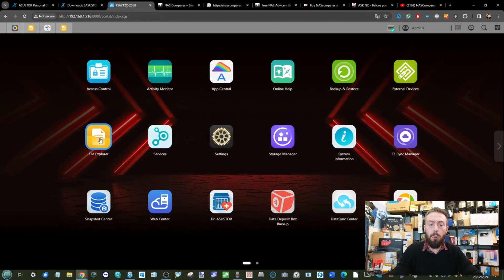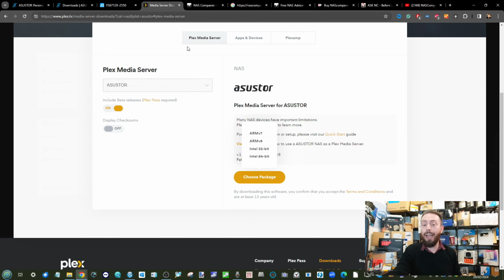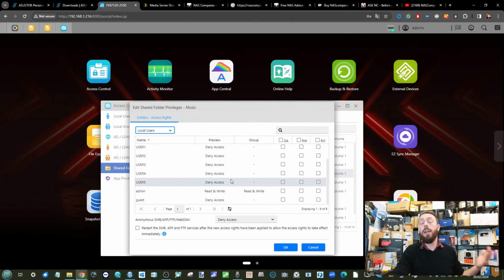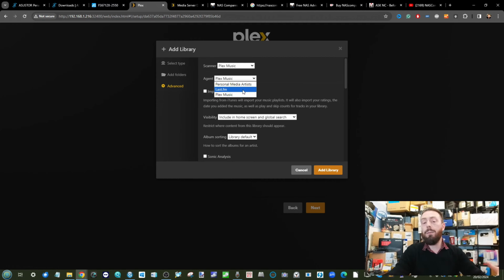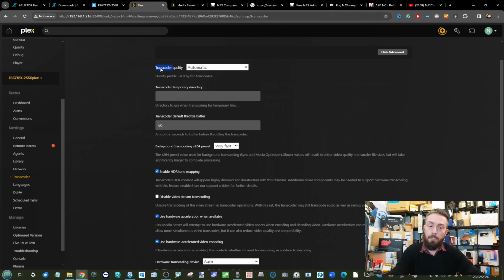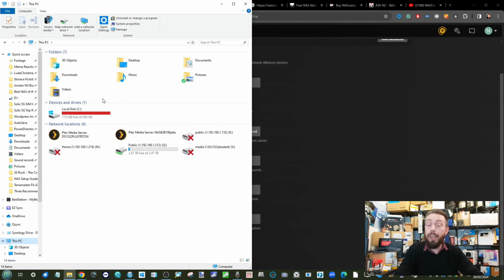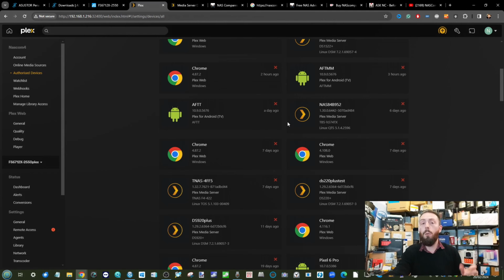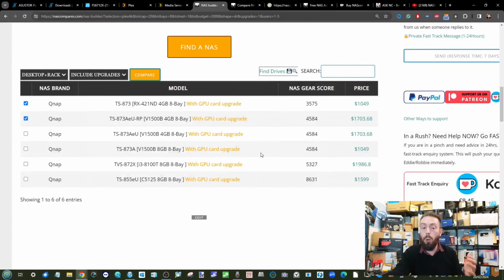Asustor NAS - PLEX FIRST TIME SETUP GUIDE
Asustor Flashstor 12 Pro Gen 2 £1,339
Asustor Flashstor 6 Gen 2 £979
HIKMICRO Mini2 Thermal Camera
Asustor Flashstor 12 Pro FS6712X Here on Amazon $860
Buy the Lockerstor 4 Gen3 (AS6804T) NAS Now, here on Amazon

Video Chapters
00:00 - Introduction to Setting Up Plex Media Server on Asustor NAS
00:35 - Previous Plex Guides and Mistakes to Avoid
01:04 - Why Choose Plex Media Server?
01:39 - Preparing Media Folders for Plex
02:05 - Uploading Media to Shared Folders
02:36 - Installing Plex from Asustor App Center
03:12 - Configuring Port Forwarding and External Access
03:43 - Downloading the Latest Plex Version from Plex Website
04:41 - Differences in Plex Versions (App Center vs. Manual Installation)
05:16 - Manual Installation of Plex Media Server on Asustor NAS
05:52 - Securing Plex Access: Creating a Limited-Access User
06:29 - Creating a Dedicated Plex User with Limited Permissions
07:42 - Configuring Folder Access for Plex Media
08:18 - Assigning Folder Permissions to Plex User
09:23 - Logging Into Plex and Associating It with Your NAS
09:59 - Configuring Plex Library and Metadata Scraping
11:20 - Advanced Settings for Movies and TV Metadata Agents
12:29 - Recommendations for TV and Music Metadata Agents
13:04 - Adding Folders for Plex Media Library
13:36 - Metadata Crawling and Media Library Updates
14:09 - Fixing Metadata Issues and Refreshing Libraries
15:14 - Updating Plex Media Server on Asustor NAS
16:12 - Transcoding Settings: Hardware vs. Software Transcoding
17:25 - Understanding Transcoding and Hardware Acceleration
19:06 - Enabling Hardware Transcoding on Supported CPUs
19:41 - Choosing Transcoding Options for Your NAS
20:15 - Enabling DLNA/UPnP for Local Network Media Access
21:19 - Automating Library Scans and Metadata Updates
22:26 - Scheduling Regular Metadata Refreshes
22:58 - Managing User Access and Sharing Plex Libraries
23:31 - Revoking Access to Connected Devices
24:06 - Managing Bandwidth and Network Traffic for Plex
25:04 - Binding Plex Traffic to Specific LAN Ports
26:13 - Benefits of Dedicated LAN Ports for Plex Traffic
26:46 - Summary: Perfect Plex Setup on Asustor NAS
27:17 - NAS Builder and Free Advice Section Overview
28:19 - Additional Resources and Support Options

How to Install TrueNAS Core on an Asustor NAS Drive – Step-By-Step Guide
Review and 'Should You Buy' Article for the Asustor Flashstor 6 and Flashstor 12 Pro NAS
How to Install UnRAID on an Asustor NAS - A Step by Step Guide